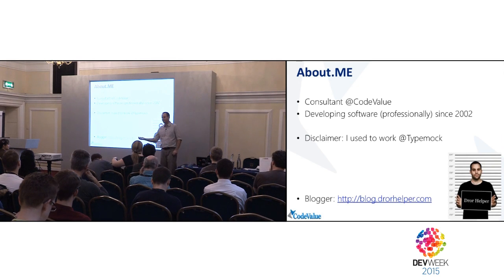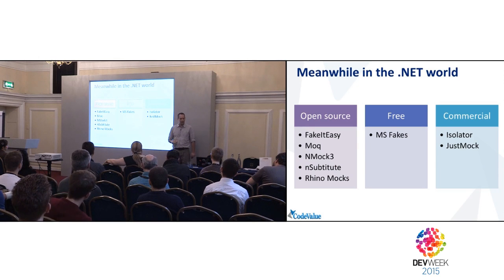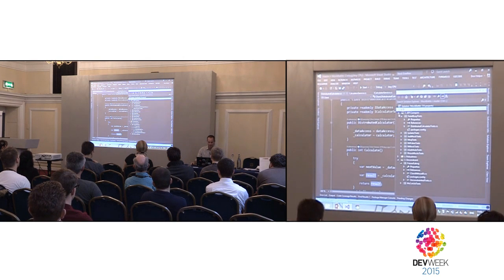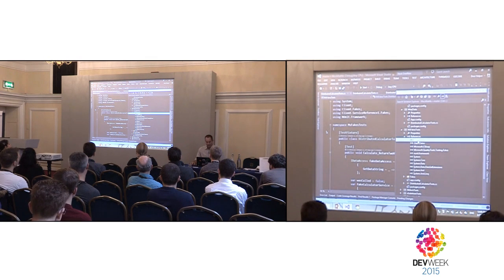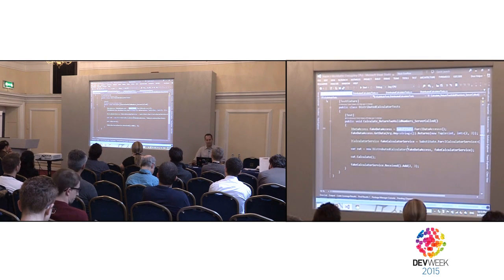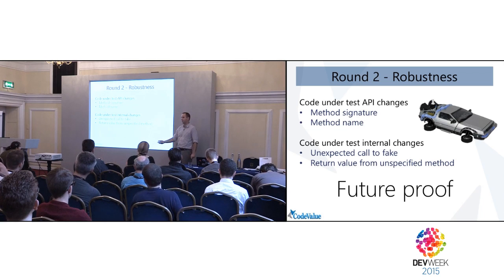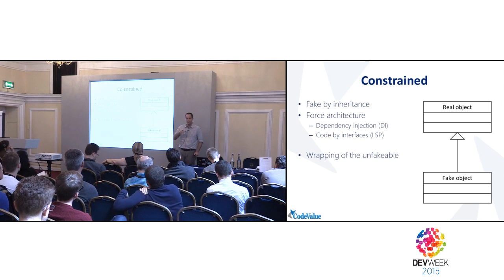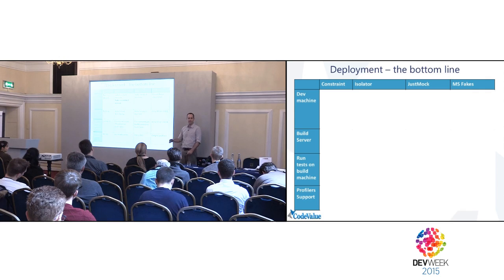Battle of the .NET mocking frameworks - Dror Helper